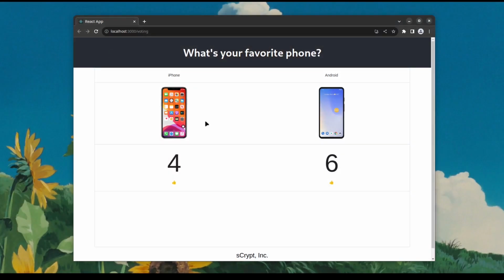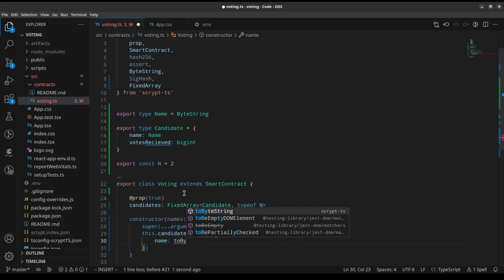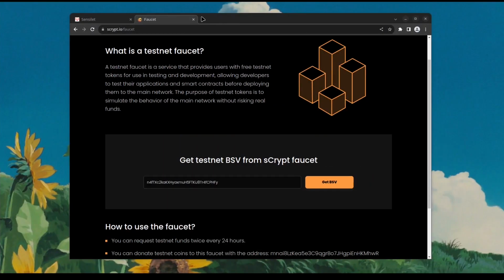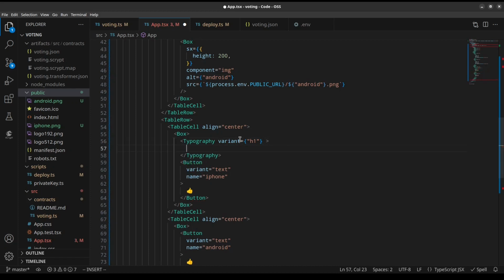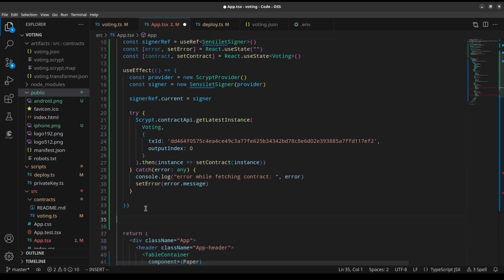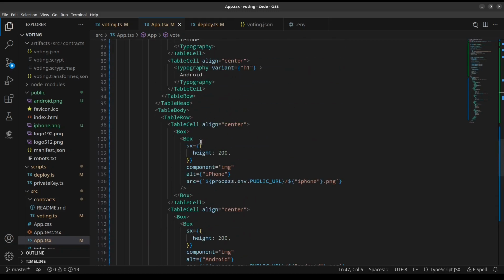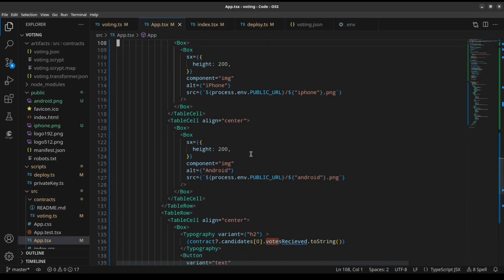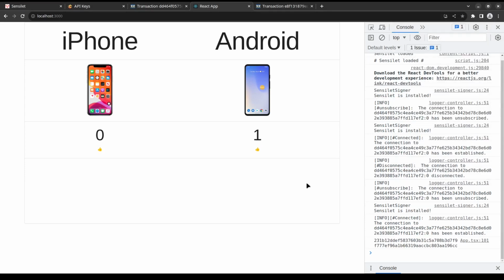Tutorial 1: Build an On-chain Voting dApp using React and sCrypt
Welcome to our brand-new tutorial series on Web 3.0 development using sCrypt and Bitcoin! In our inaugural video, we will guide you through the process of building a Web 3.0 voting application.

We begin this series with the construction of a voting application to demonstrate the potential of blockchain and Web 3.0 for ensuring transparency and security in democratic processes. Subsequent videos will cover the development of various other Web 3.0 applications, showcasing the versatility and capabilities of sCrypt smart contracts on Bitcoin.

Additionally, we encourage you to join our scrypt channel on Discord. Here, you can ask questions, share your progress, and engage with our enthusiastic community of developers. Follow this link to join

We're excited to take this Web 3.0 journey with you! Happy coding!

Timestamps:

0:00 - Intro
0:47 - App Showcase
2:10 - New Project
4:03 - Wallet Setup, Faucet
5:52 - Smart Contract - Implementation
13:15 - Smart Contract - Compilation
14:30 - Smart Contract - Deployment
17:26 - Smart Contract - Verification
18:05 - Front-end - sCrypt API
19:53 - Front-end - Layout
27:15 - Front-end - Logic
49:00 - Front-end - Notifications
58:18 - Conclusion